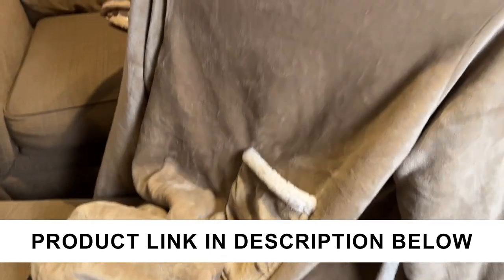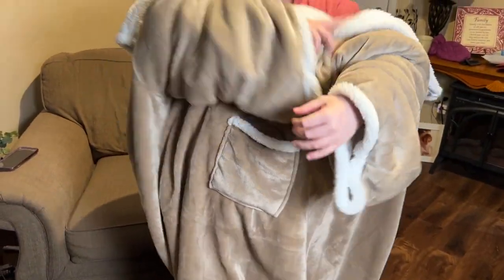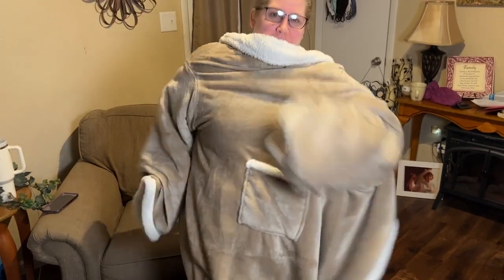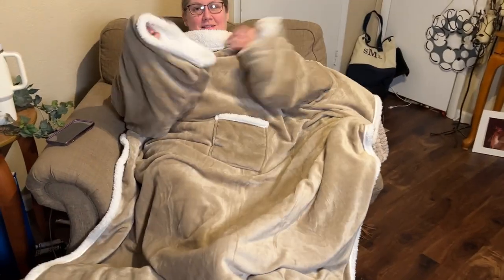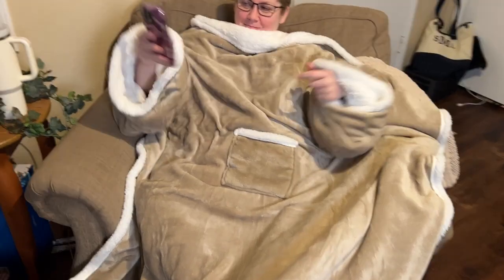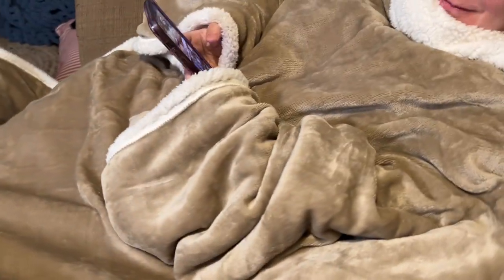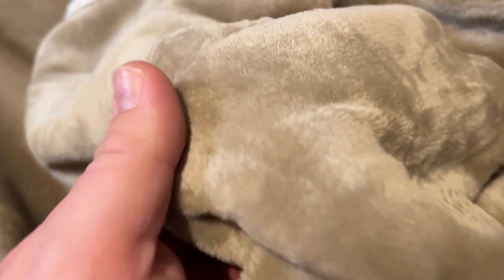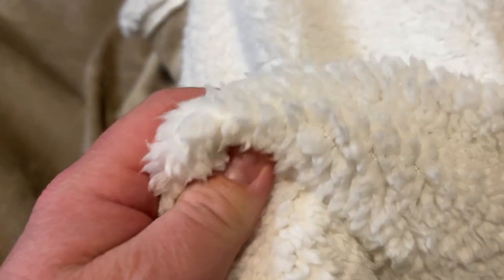Tirrinia Sherpa Wearable Blanket